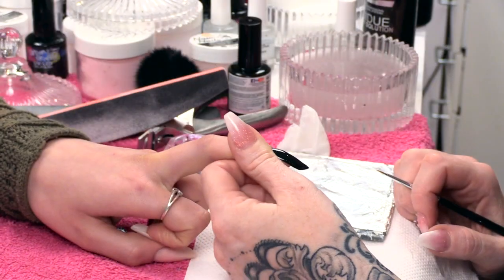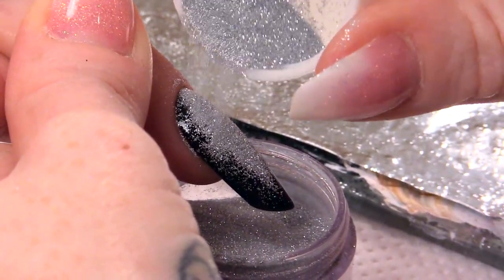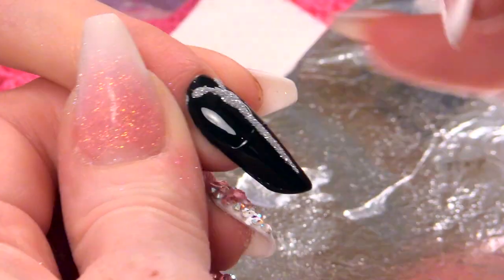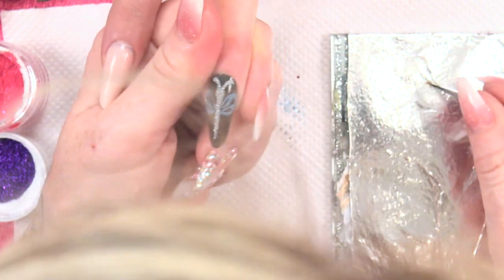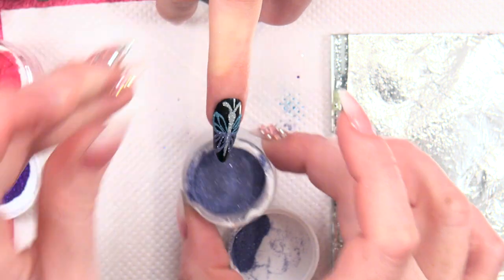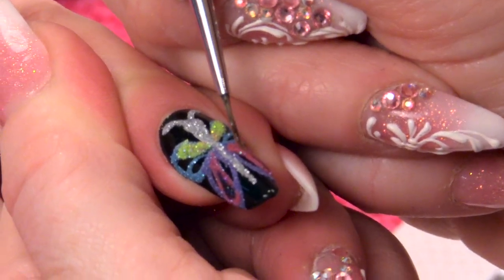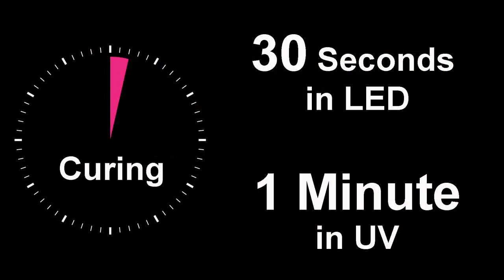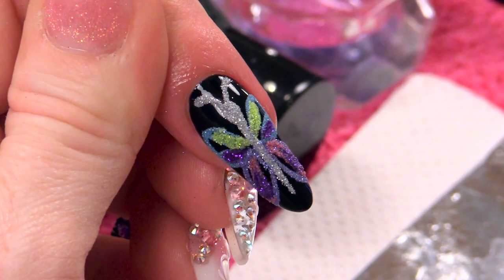Sugared Butterfly Design on a Pipe Nail.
In this video, Kirsty shows you how to add a butterfly design to a nail using the sugaring effect.

How to create a Pipe Nail